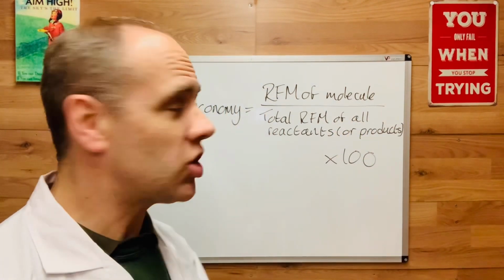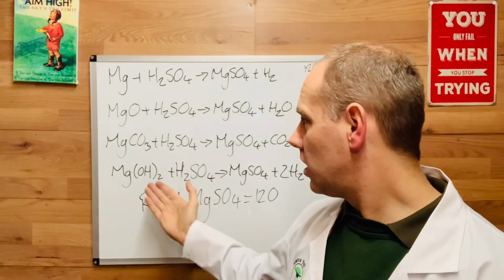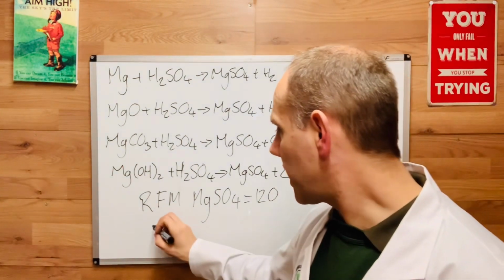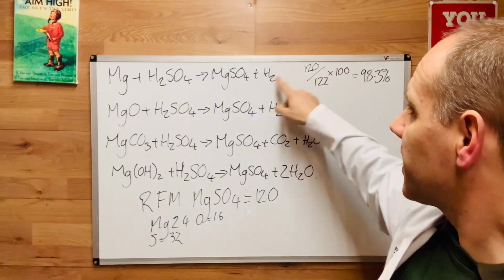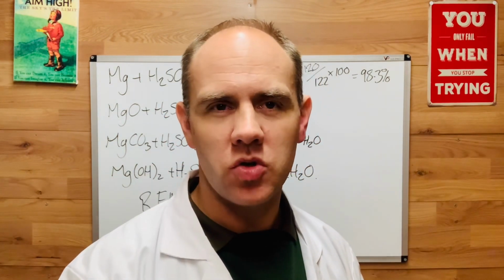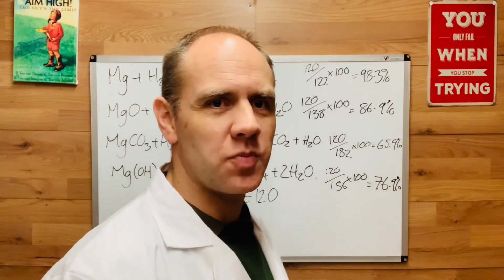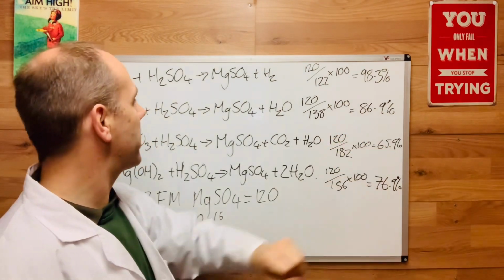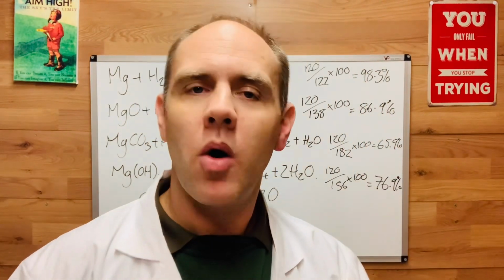Atom economy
In this video I explain how to calculate the atom economy of a product from a reaction.
I use reactions that form magnesium sulfate as the desired product as their are lots of combinations and therefore lots of different atom economy calculation to practice.
Linking the calculation of RFM (relative formula mass) of the desired product to the total RFM of all products.